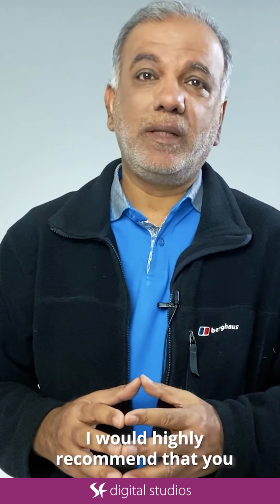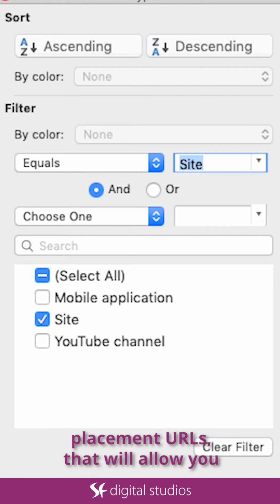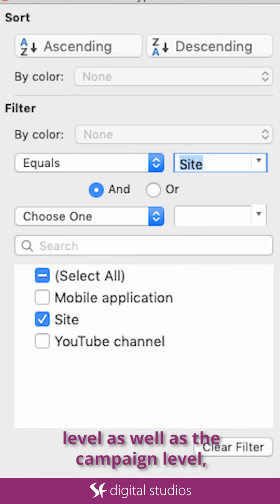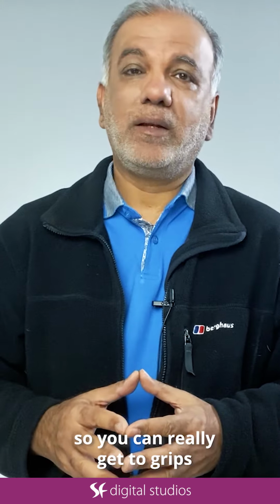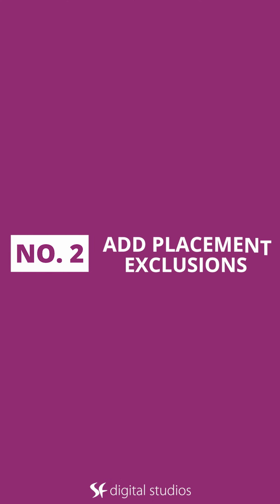Google Display Network | 3 Top Ads Optimization Tips 2020